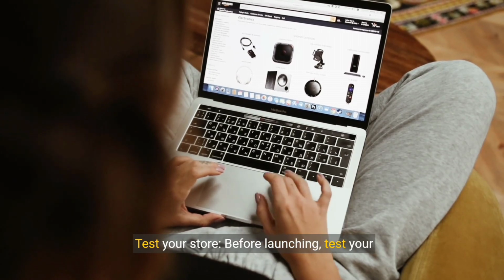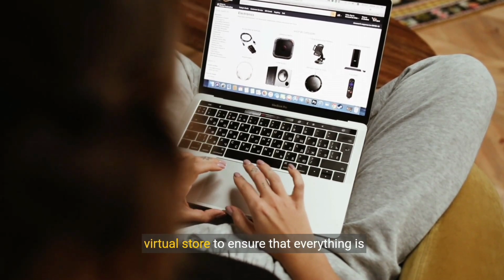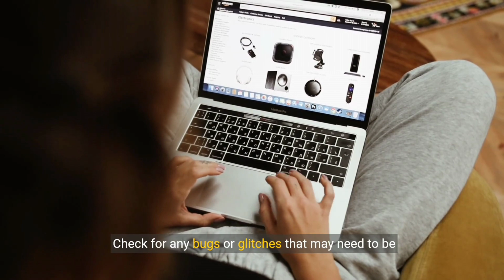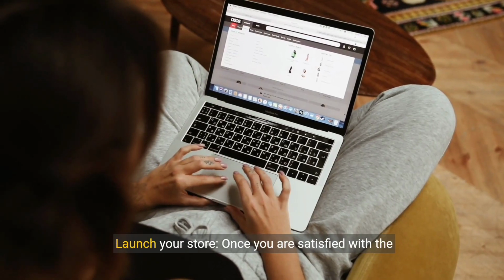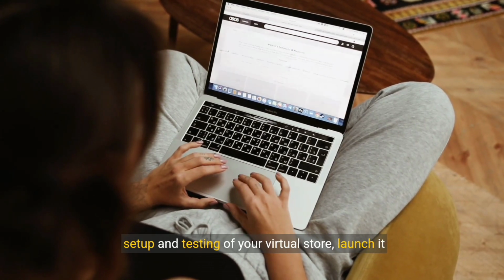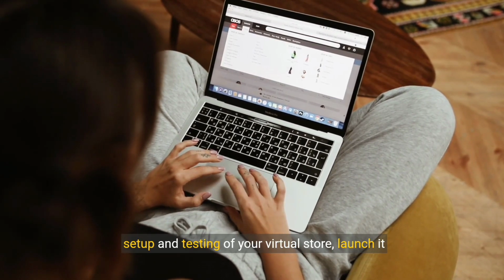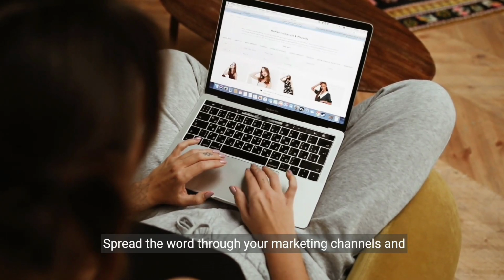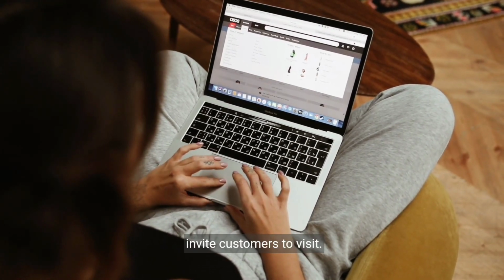Ultimate Guide to Setting Up a Virtual Store in Metaverse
Setting up a virtual store in the metaverse involves creating a digital platform where customers can browse and purchase products or services. This guide covers the steps to set up a virtual store, including choosing the right platform, designing a virtual storefront, creating an engaging shopping experience, and marketing your store to attract customers. It also includes tips for optimizing your store for success in the metaverse, such as incorporating virtual reality technology, offering interactive shopping experiences, and connecting with customers through social media and other digital channels. By following this guide, you can harness the potential of the metaverse to reach a wider audience and grow your online business.
Setting Up a Virtual Store in Metaverse
Ultimate guide to setting up a virtual store metaverse
Virtual business ideas
facebook metaverse
how to invest in the metaverse
how to make money in the metaverse
invest in metaverse
metaverse crypto
metaverse development company
metaverse facebook
metaverse stocks
metaverse stocks to buy
nft metaverse projects
top business ideas
virtual real estate
what is metaverse